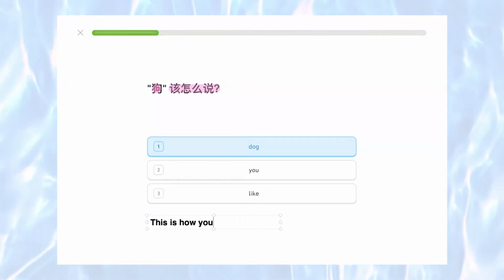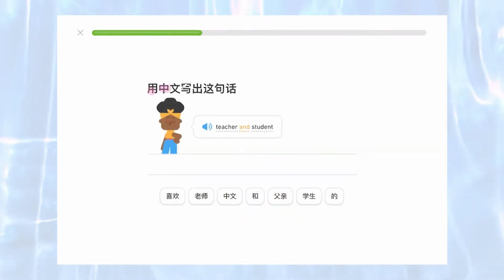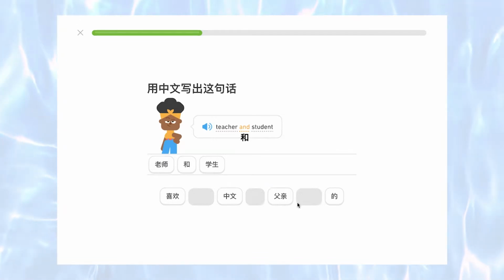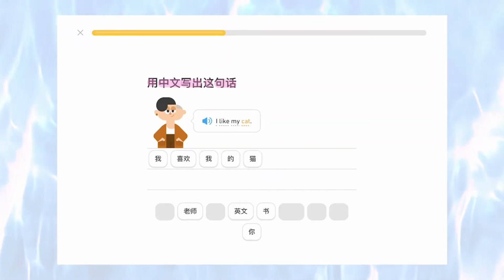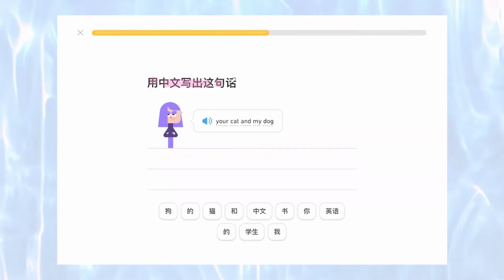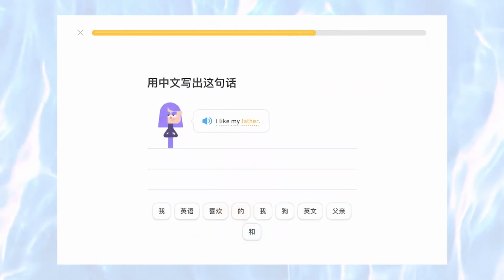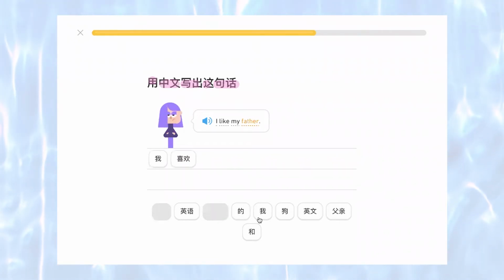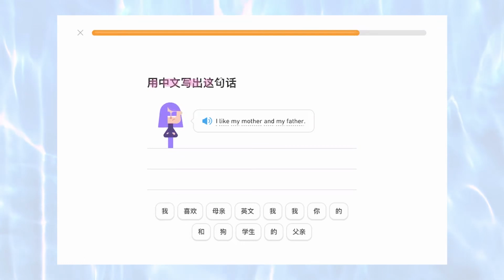美国人陪您一起学习 1.3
这个视频适合零基础的人！

This video is designed for absolute beginners! If you are starting your English journey, please check out my English language learning videos. In this English series, I will guide you through the Duolingo curriculum in order to enhance your learning experience at every step of the way. My American accent will complement the structure of the course, and my years of English teaching experience will help you to master every English concept.

多邻国英语测试（Duolingo English Test） 是一项基于欧洲共同语言参考标准(CEFR)生成、由人工智能技术赋能的英语水平评估测试。测试由全球知名的教育科技行业独角兽公司多邻国研发，成绩可作为英语语言能力的国际证明，用于留学申请、升学考试和求职升职等领域。

多邻国英语测试使用计算机自适应技术，时长约1小时，测试后48小时内完成审核。测试由10种评分题型和2种不评分的口语和写作题型构成，通过对听、说、读、写技能的全方位评估，考察学生的实际英语语言能力。

多邻国英语测试已经获得全球超过3000所院校项目的认可，院校遍布全球75个国家和地区，涵盖来自美国、英国、加拿大、澳大利亚、以及欧洲和亚洲等的多所世界顶尖知名学府。

"Readers! Do you read?" by Chris Zabriskie